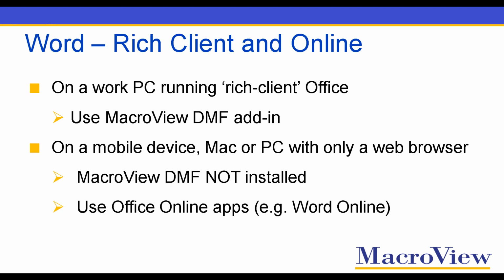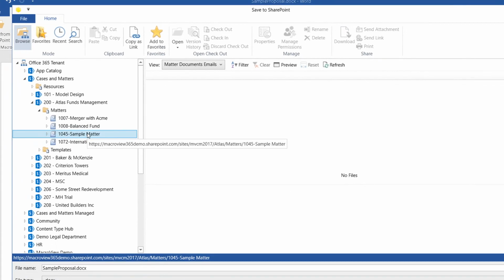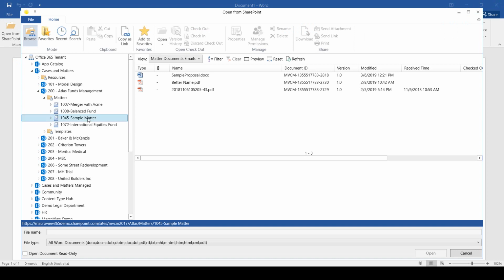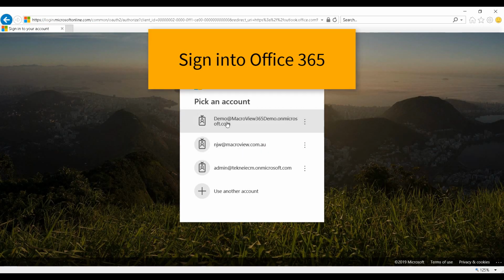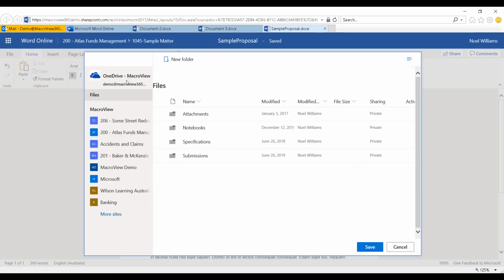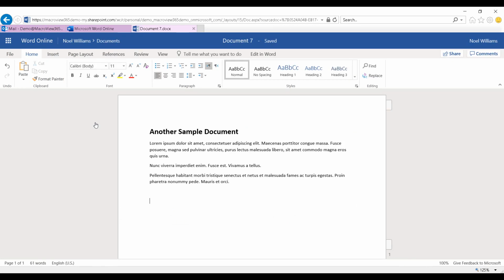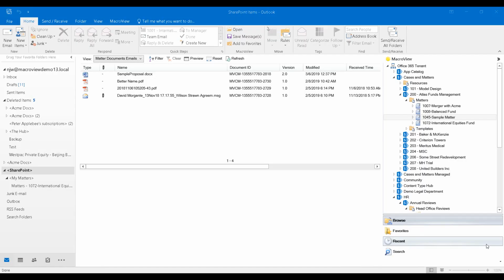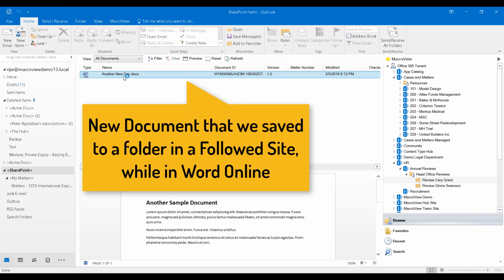Working With Office 365 Documents Using Word Online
Shows how the Word Online app can be used to find, open and edit documents that have been saved to Office 365 while working in the Word rich client with MacroView, and how new documents can be saved to various areas in the O365 document store from Word Online. for details.